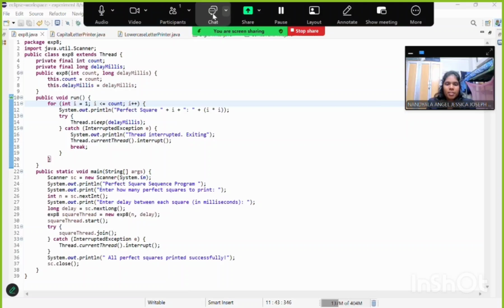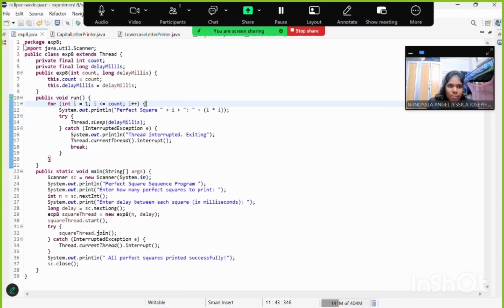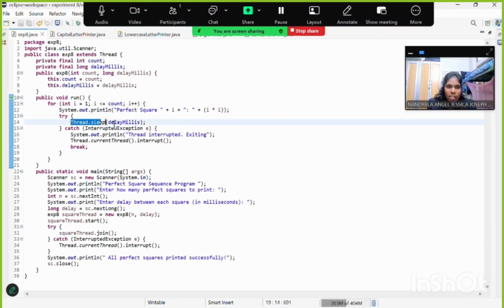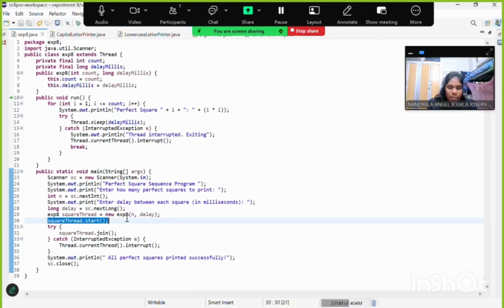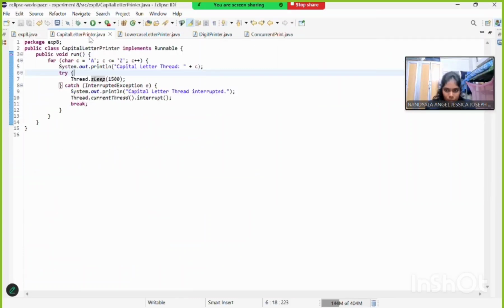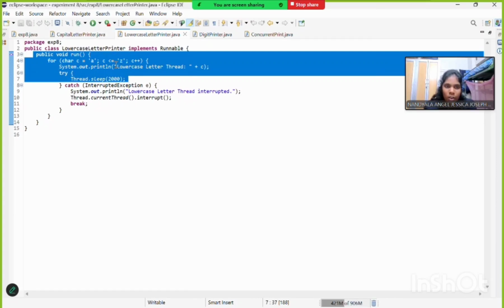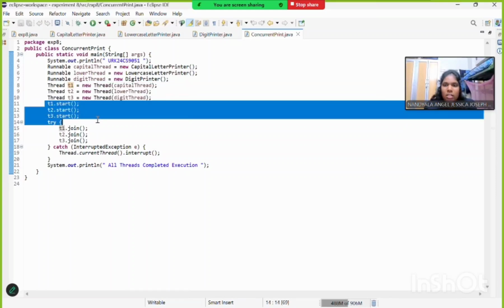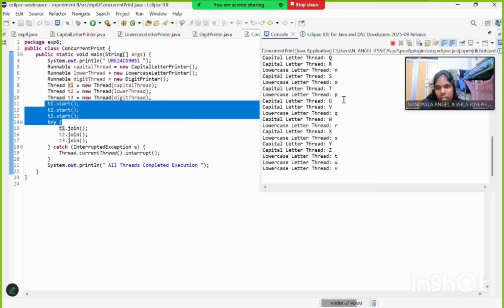Multithreading Concepts in Java | Thread vs Runnable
Hey everyone! In today’s video, I’ll be explaining Java Experiment on Multithreading using Thread and Runnable — with code, logic, and output!”